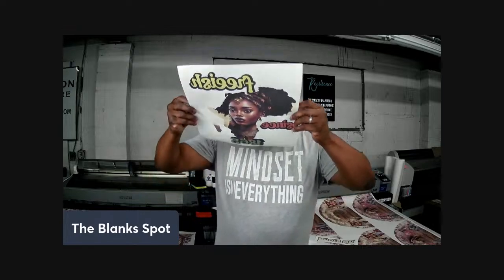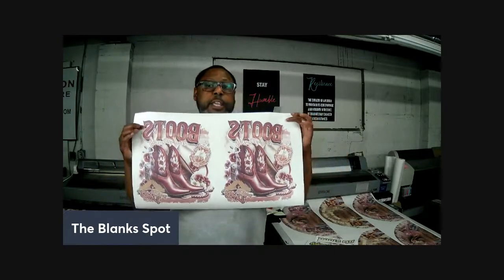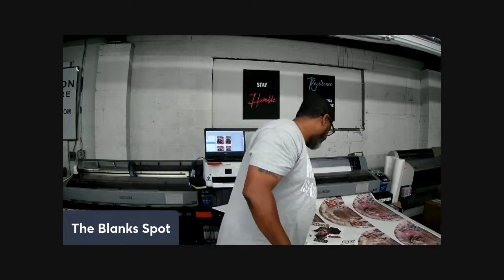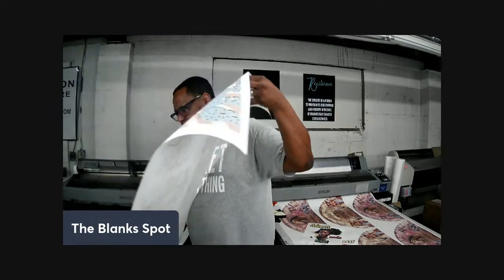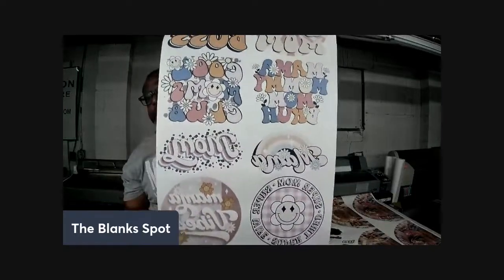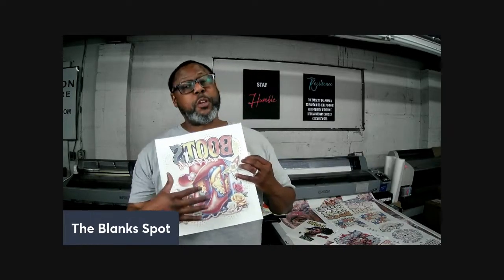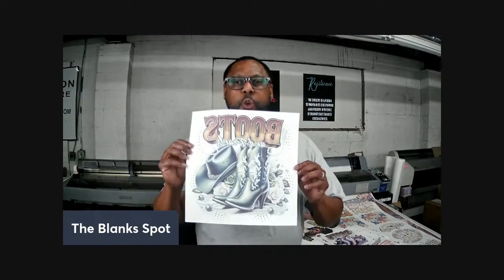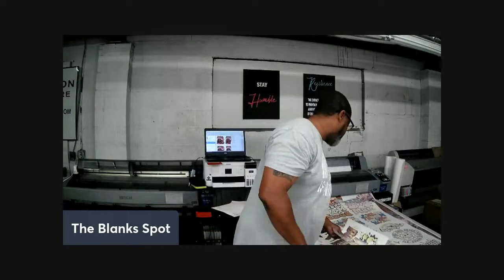It's Another $2 Sublimation 2uesday